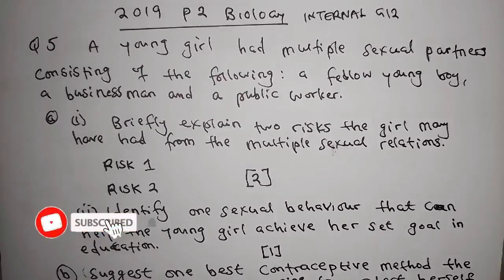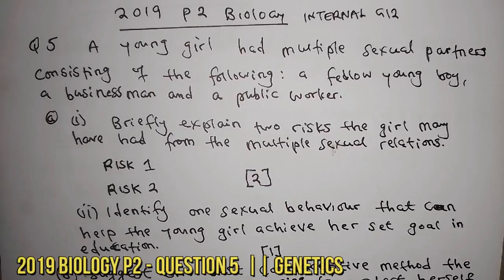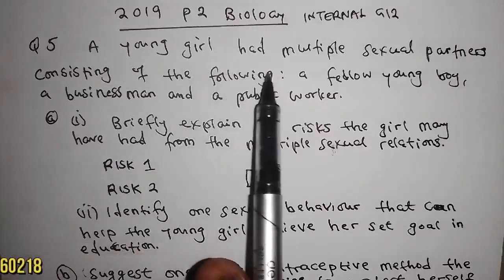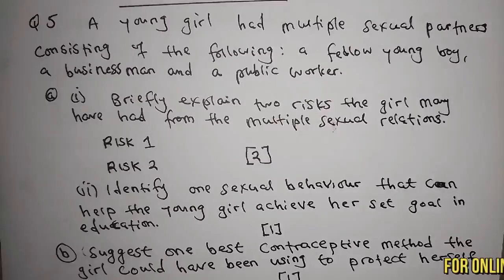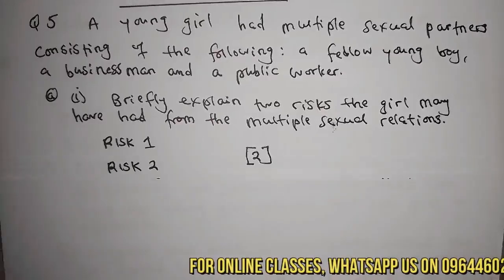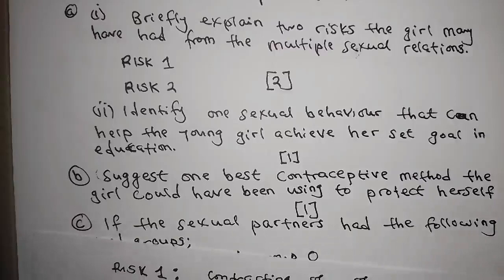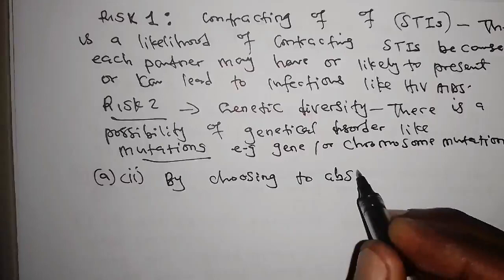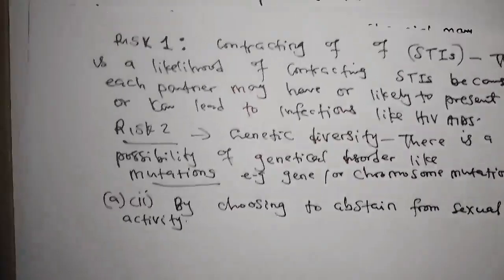2019 Biology p2 Internal Grade 12 #2019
In this video, I will be answering biology 2019 paper 2 specifically on genetics which is on Question 5.